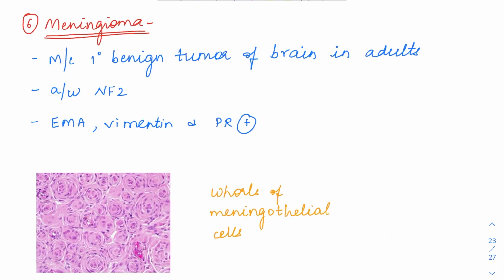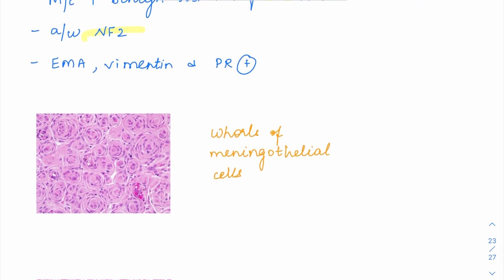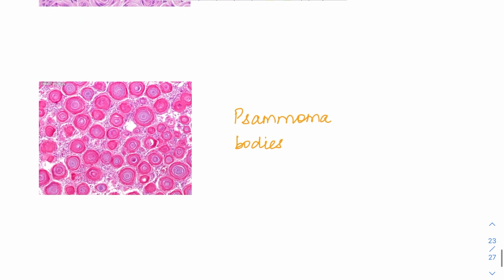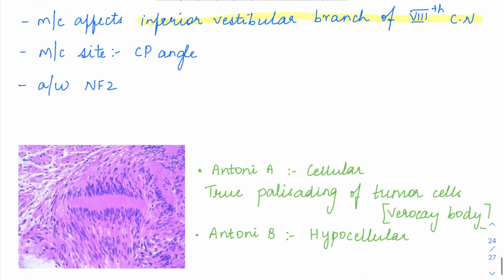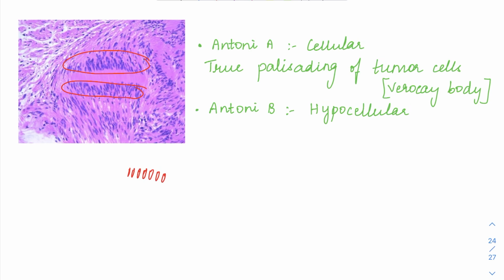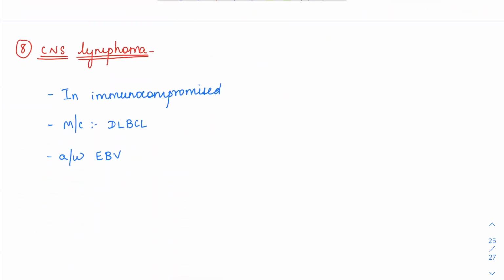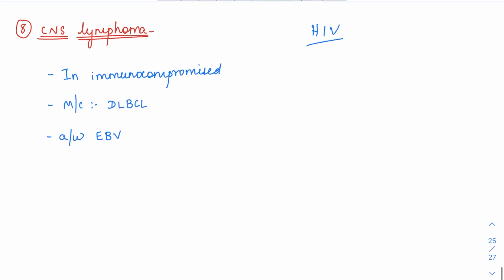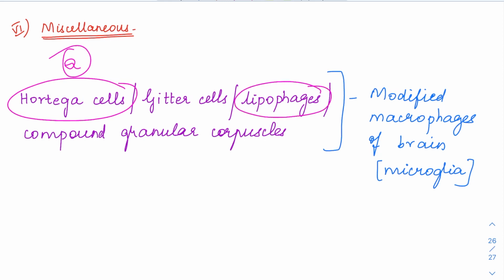Meningioma, Schwannoma & CNS lymphoma - MCQ concepts